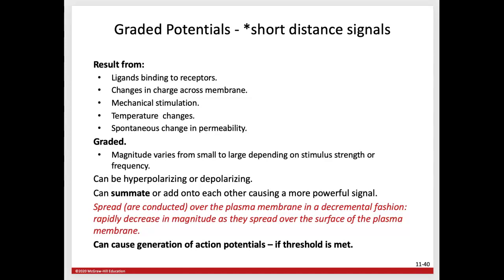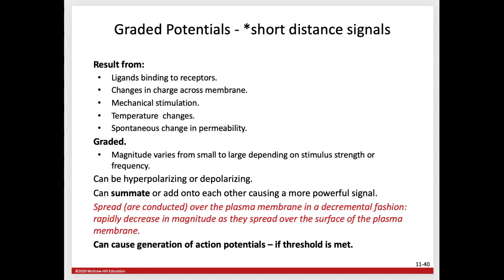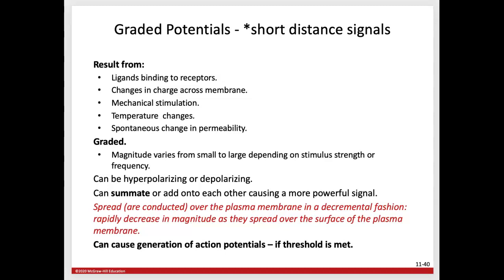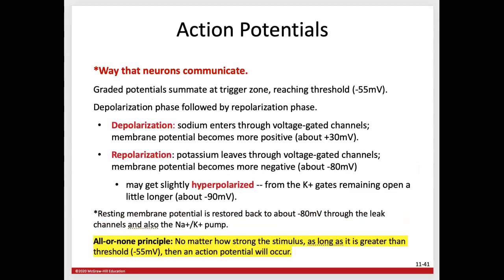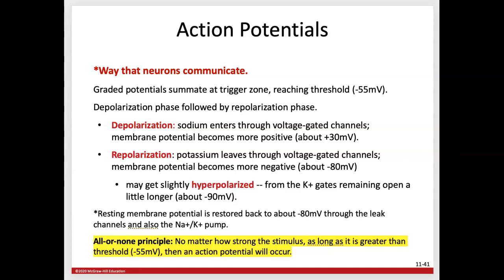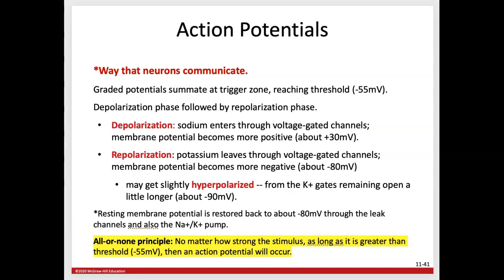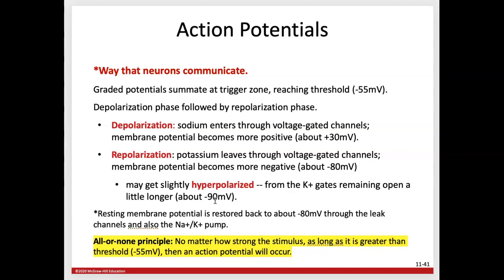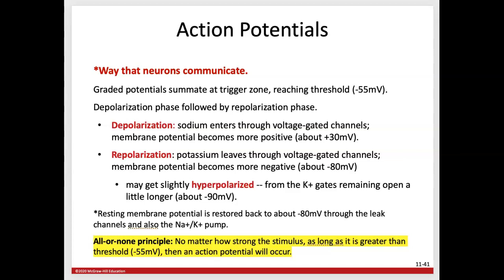BIO120 Chapter 11 part 7 (MH12)